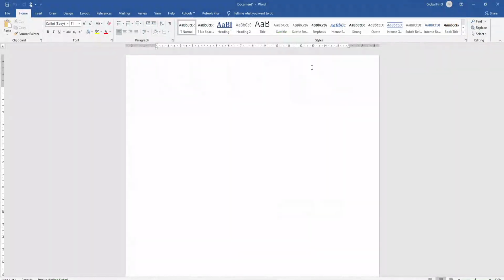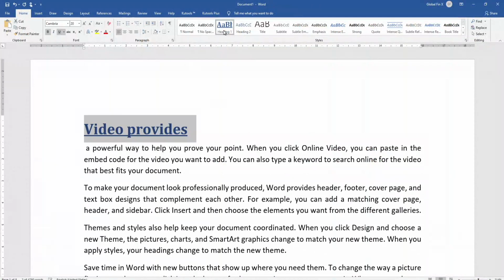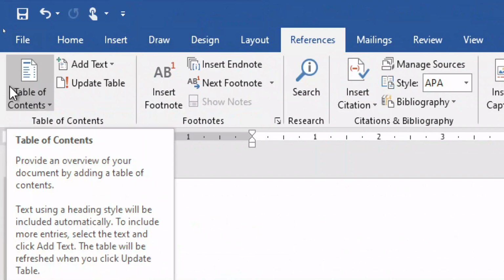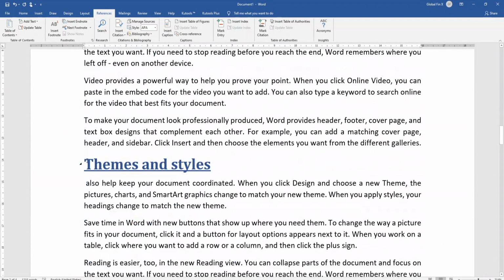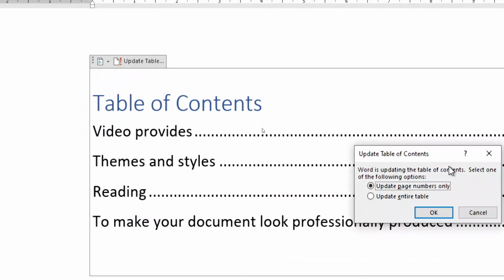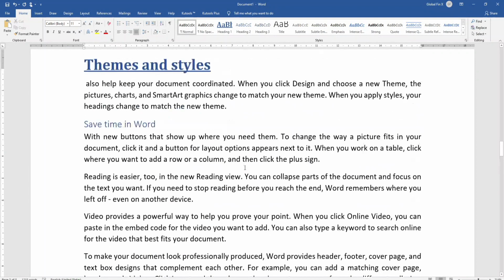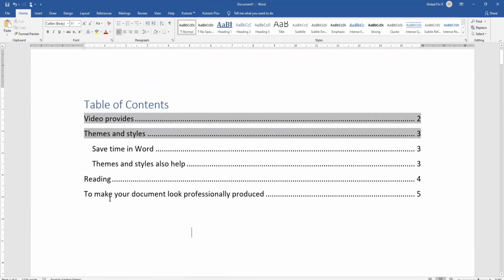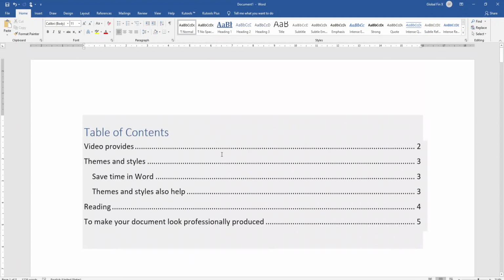How to prepare index in MS. Word ? | Table of Contents | Page Numbers | Titles | Sub Headings | GFX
Faculty Details :
Qualifications : CMA(US), AFA(UK), MIPA (Aus), Dip IFRS, M.Com, M.B.A..,